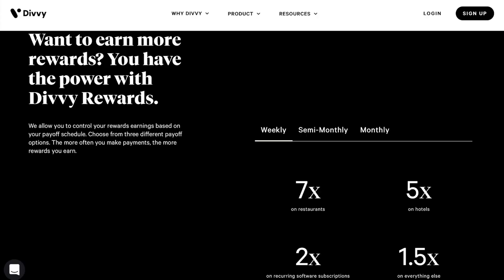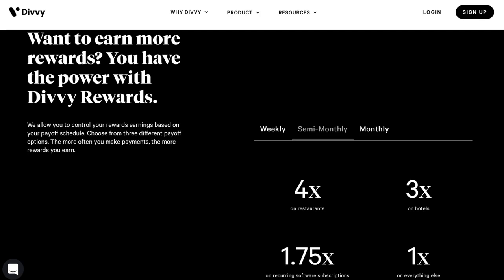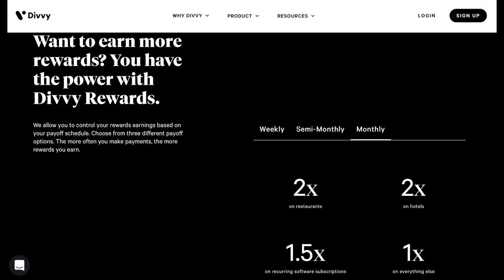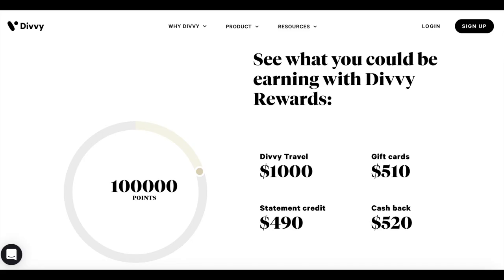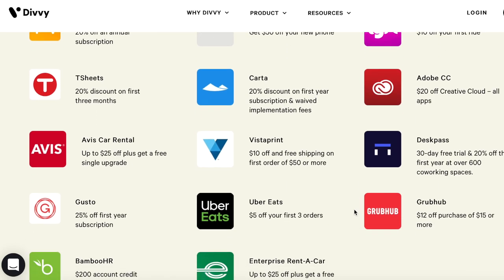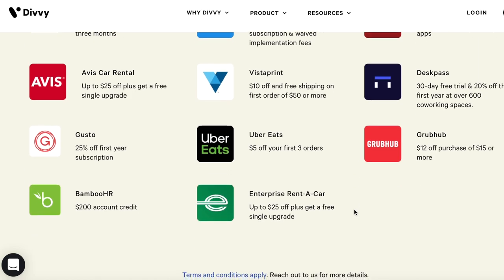FREE Business Tradeline! $500,000 Approval! No Hard Credit Check & Build Business Credit(Divvy Card)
Enjoy! Add me on Instagram: Irv.Official
💳 Business Credit

🎥 Youtube Course
Learn how to get your FIRST 1000 subscribers on YouTube, get MORE views on your videos, GROW your audience, and turn your Youtube channel into an INCOME source

for your FREE Audiobook & start listening today - Enjoy!